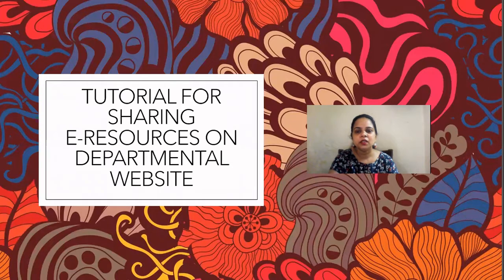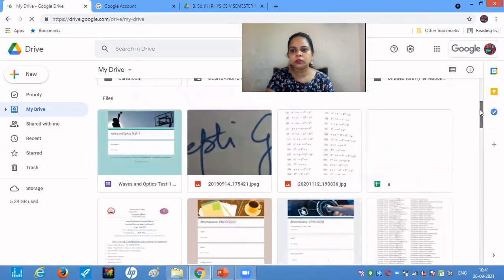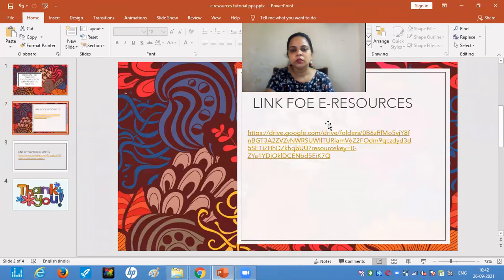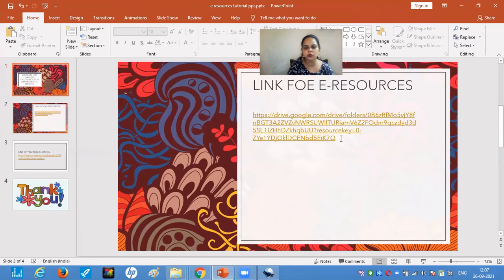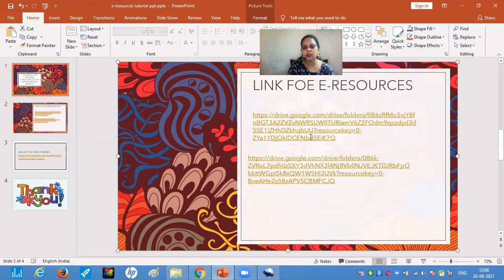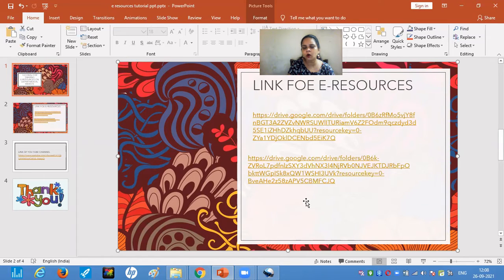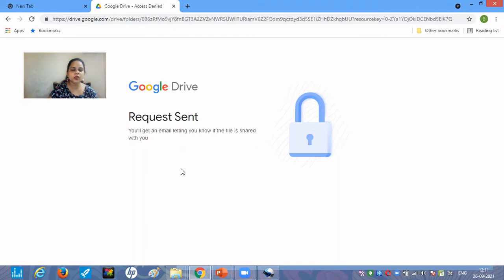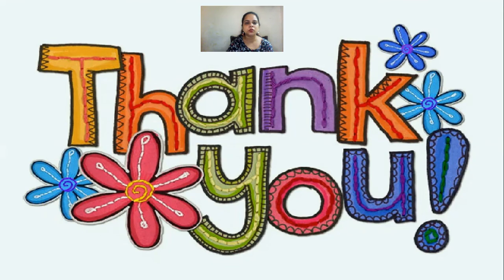Tutorial for Generation of E Resources Link